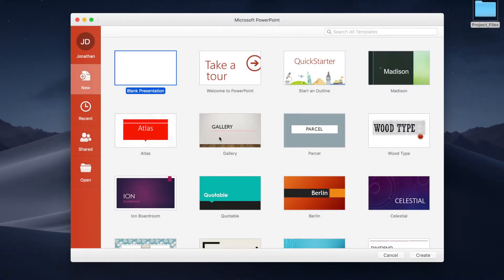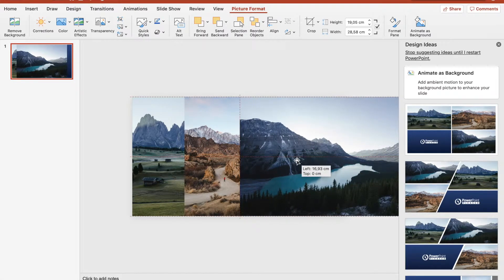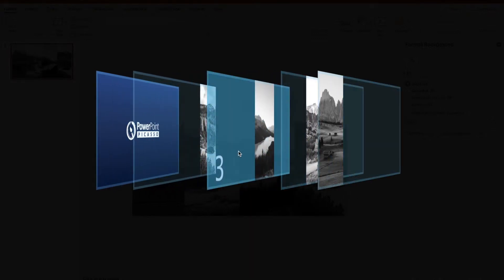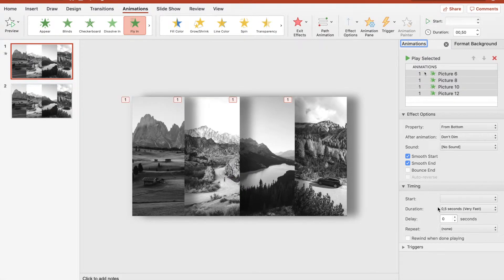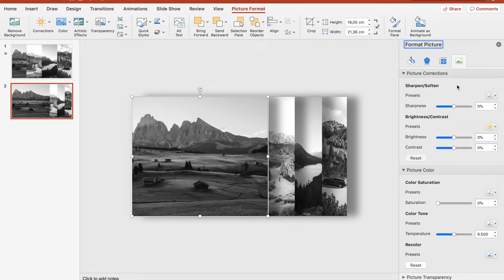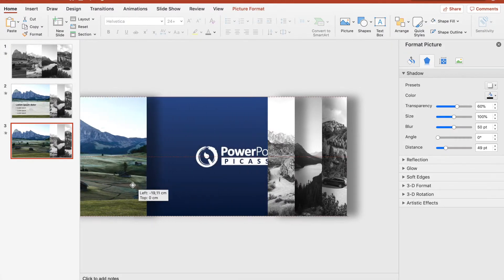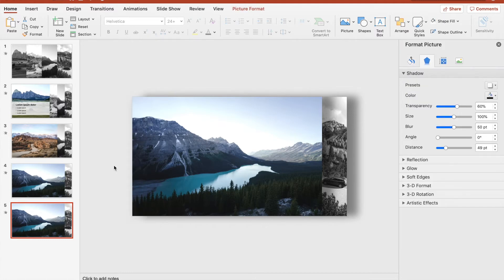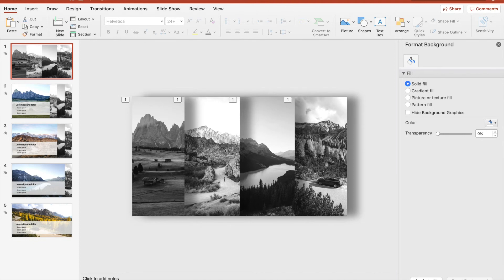#001 | PPT: Animate Dynamic Slideshow / Picture Carousel in PowerPoint MORPH Transition Tutorial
In this tutorial you will learn how to create a dynamic slideshow / picture carousel in PowerPoint to boost up the look of your presentation!

Let me know if this was helpful in the comments. You can also suggest new tutorials or ideas.